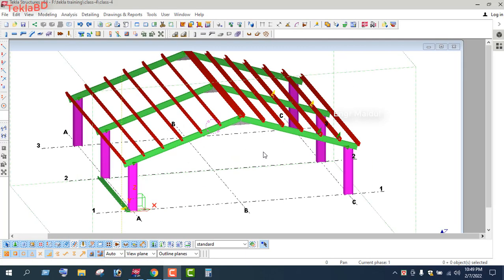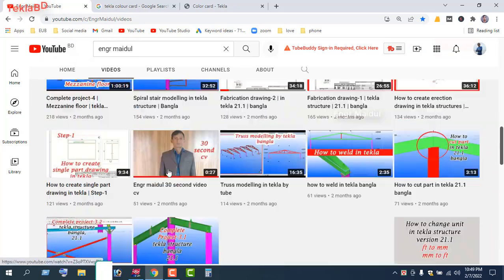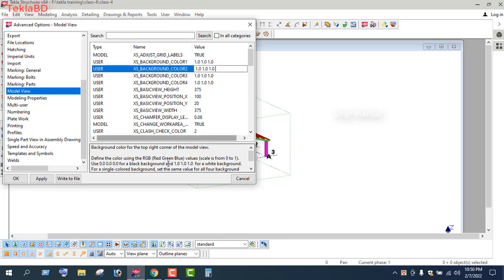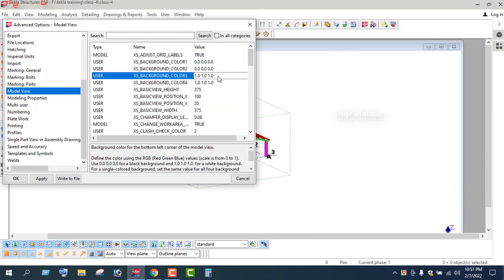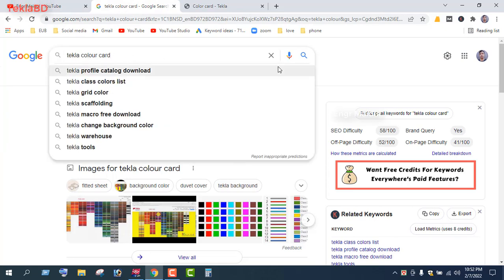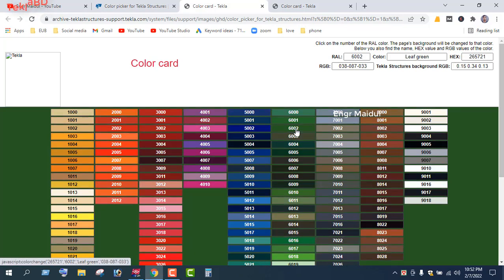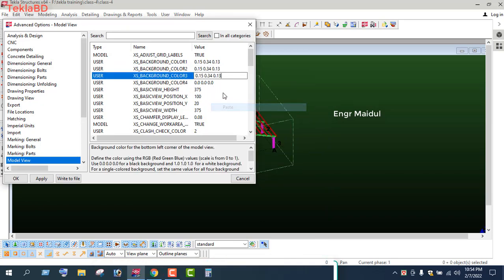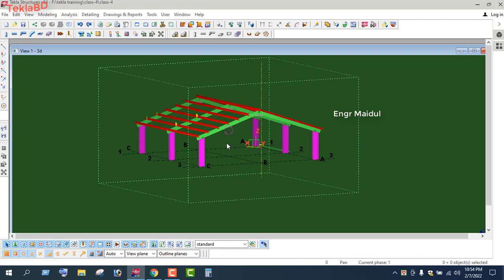How to change background colour in tekla 21.1 bangla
To have a Gradient Background Color in Model views, use the Advanced Options XS_BACKGROUND_COLOR1, XS_BACKGROUND_COLOR2, XS_BACKGROUND_COLOR3 & XS_BACKGROUND_COLOR4 With these advance options we can Control the color in the Model view. Example •Use 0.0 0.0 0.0 for black background. •Use 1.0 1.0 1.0 for white background.